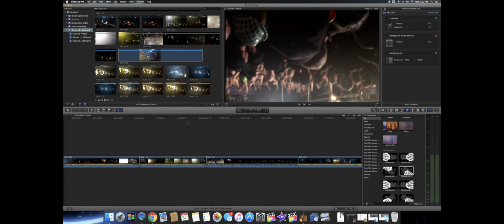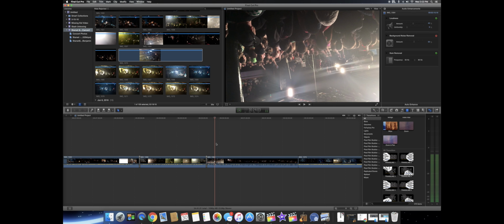FINAL CUT PRO FOR NOOBS: how to flip video in Final Cut Pro X (10)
This video is about how to flip video in final cut pro x
Thank you for your continued support for my channel and for keeping my Dream Alive please Comment on your favorite video so I can see what type everybody likes so as to make more like them